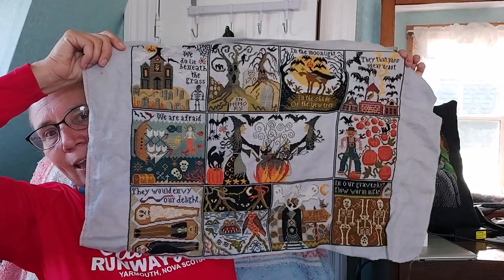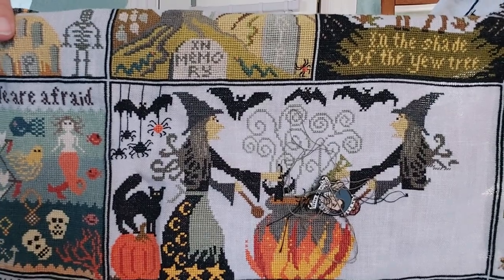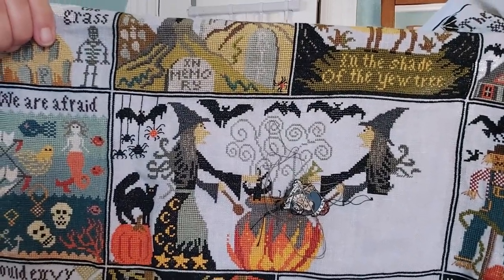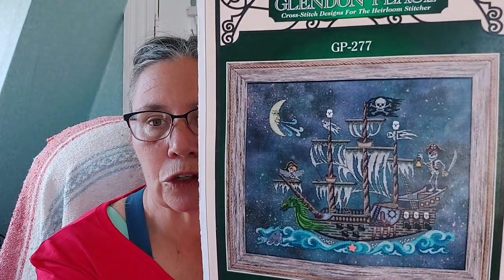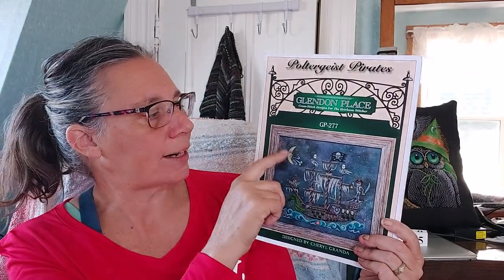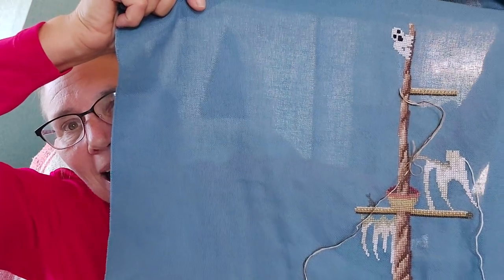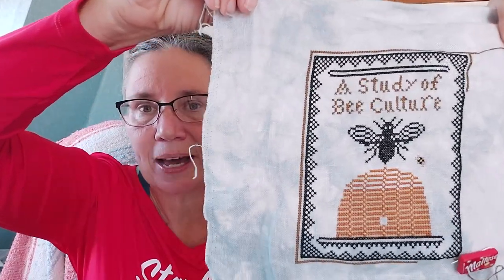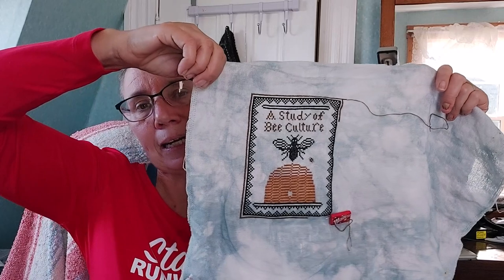Flosstube 25 - It's October, yippee!!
I show WIPs, one FFO, and one new start. I show days 1-3 of my Flossoween. I tell stories, and have videos of various outings.